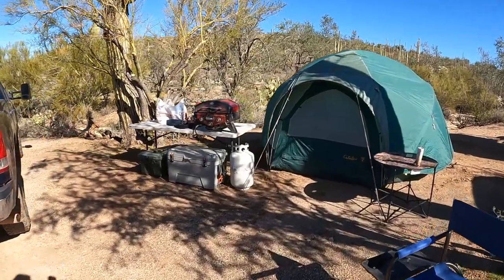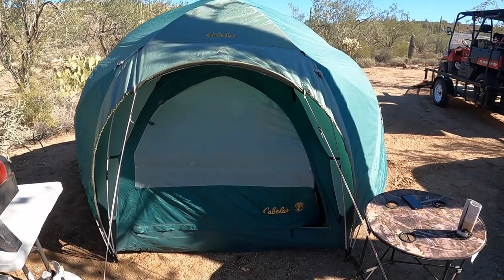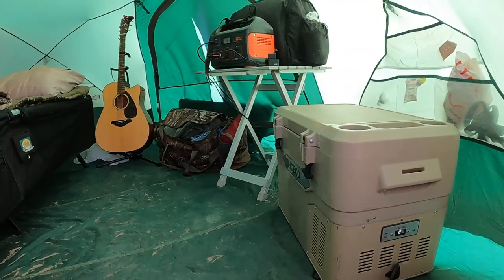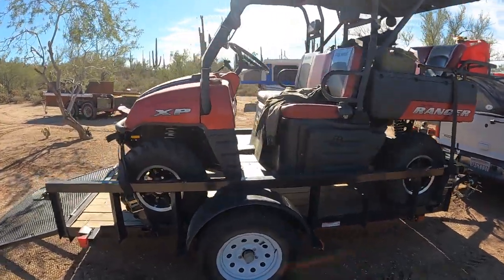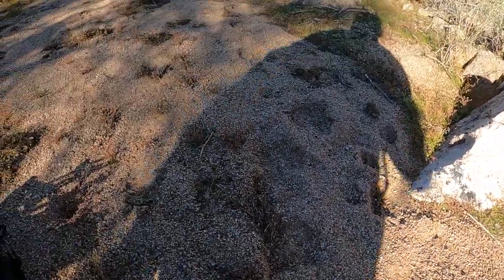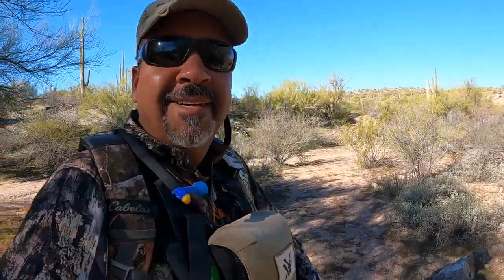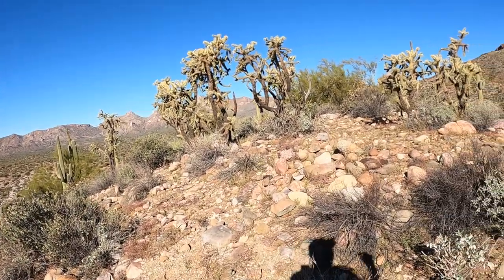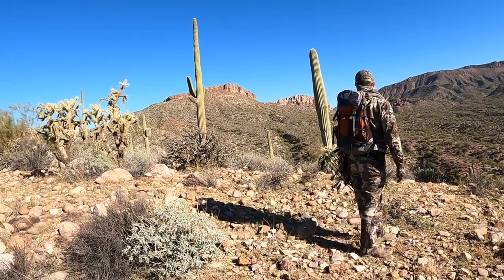Javelina Bow Hunt 2022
Short video documenting prep, travel and overall experience from the hunters prospective. Enjoying the great outdoors even despite being unable to harvest game.